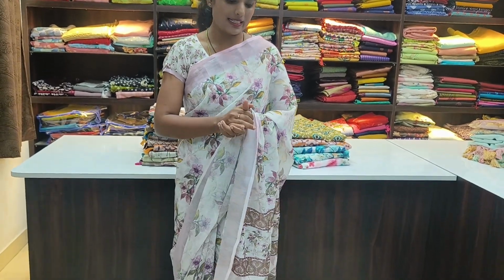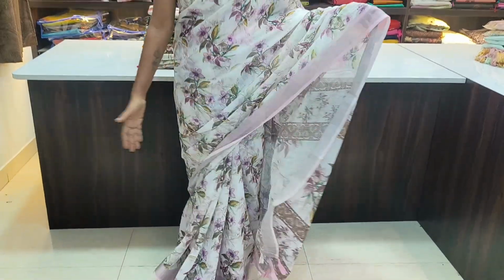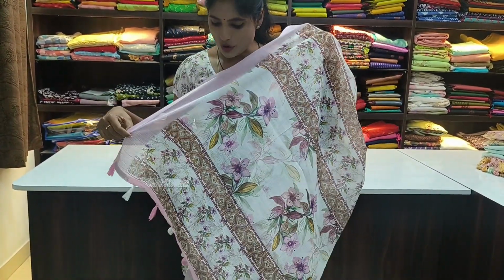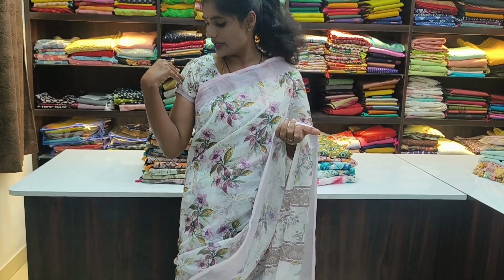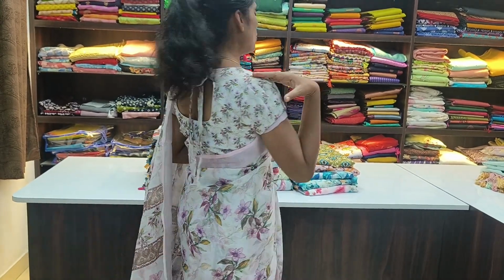Exclusive Yasika Floral Linen Sarees with Beautiful Tassels | Price Rs.899/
Ruffle Trends Exclusive For Sarees

Villa 18 Block 60, Bollineni Hillside, Perumbakkam Main Rd, Nookampalayam, Sithalapakkam, Chennai, Tamil Nadu 600126